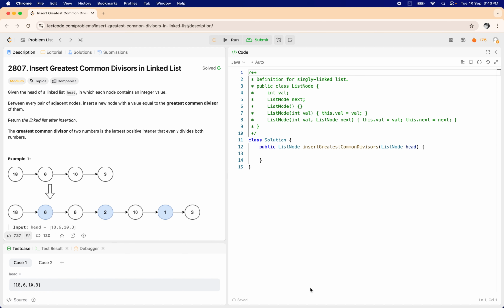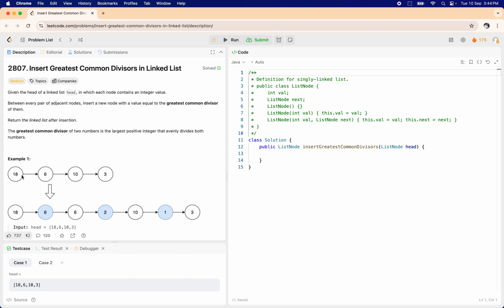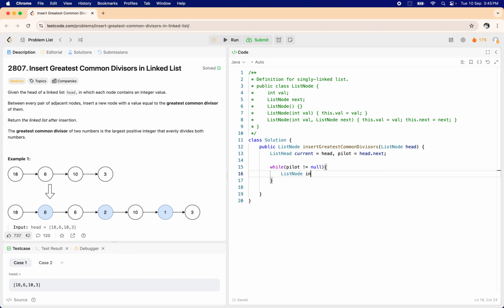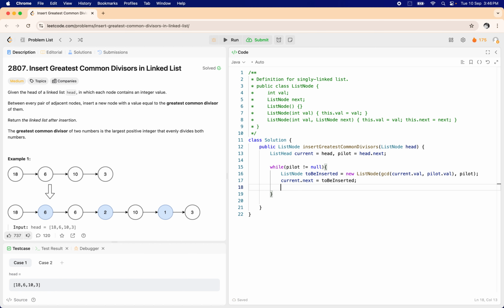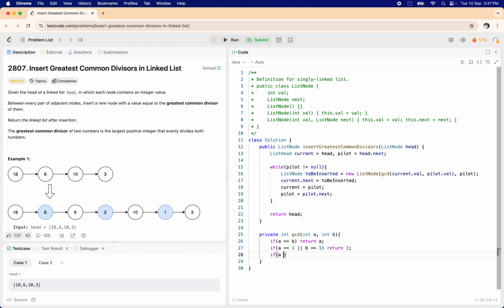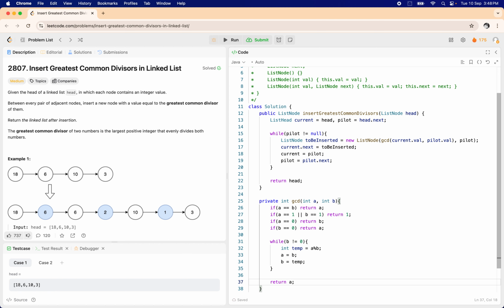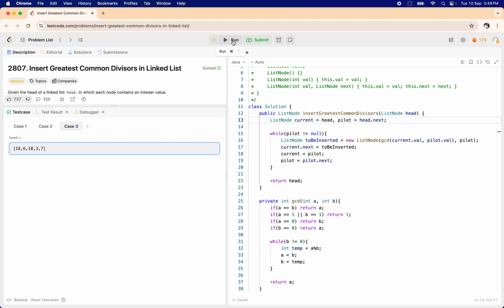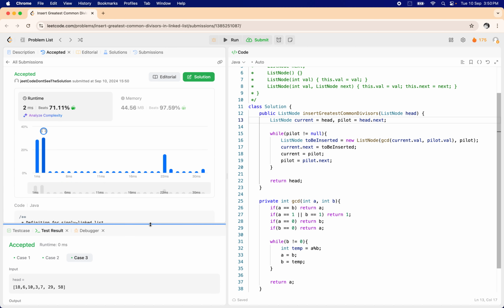2807. Insert Greatest Common Divisors in Linked List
Welcome! In this video, we'll dive into a smart solution that inserts the greatest common divisor (GCD) between consecutive nodes of a linked list. This algorithm efficiently traverses the list, calculates the GCD using Euclid's algorithm, and seamlessly adds new nodes. With each step, we simplify the list while enhancing its structure. Plus, we've optimized the GCD calculation for speed!